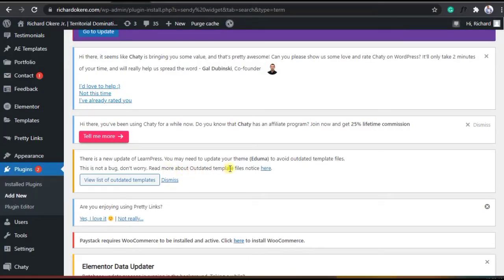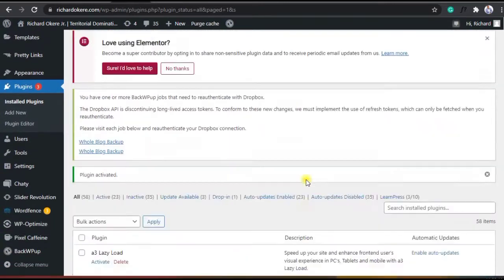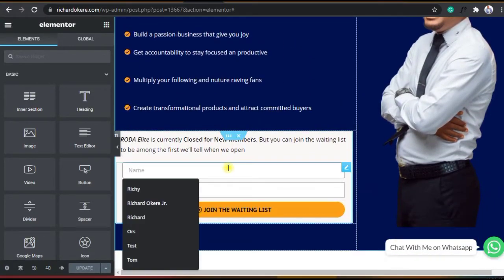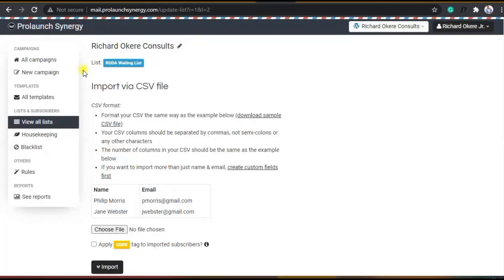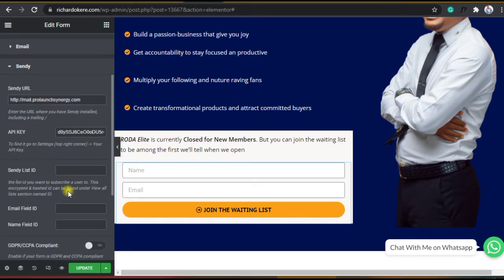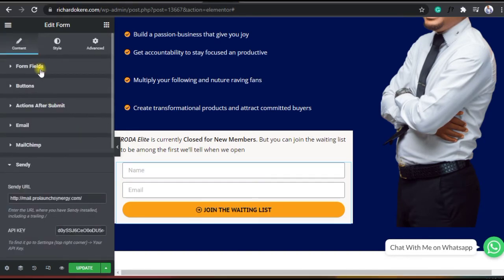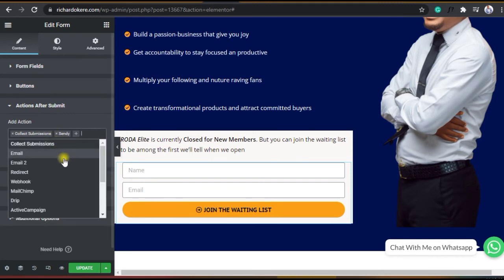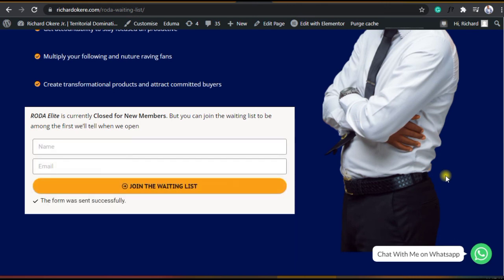HOW TO INTEGRATE SENDY TO YOUR ELEMENTOR FORM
Here you'll see how to integrate your Elementor form to Sendy mailing list. Hope this helps.